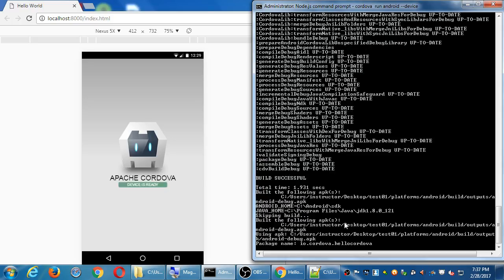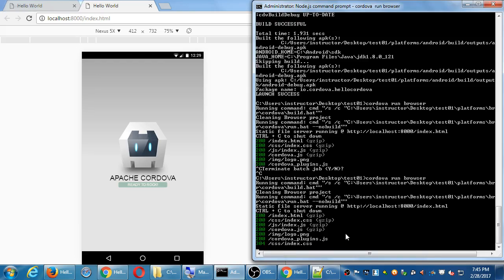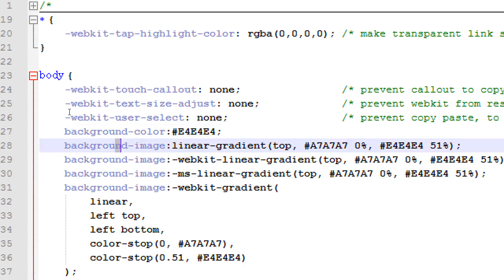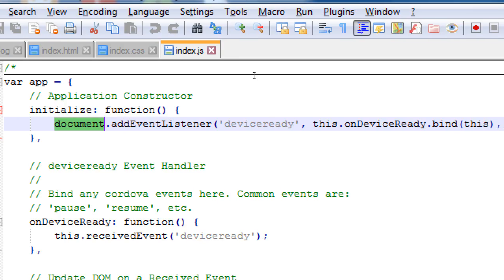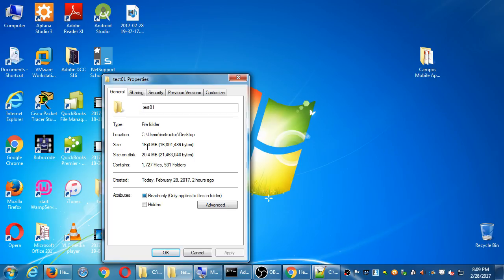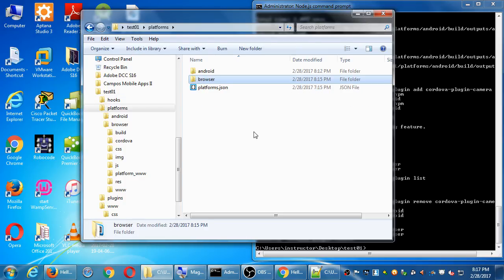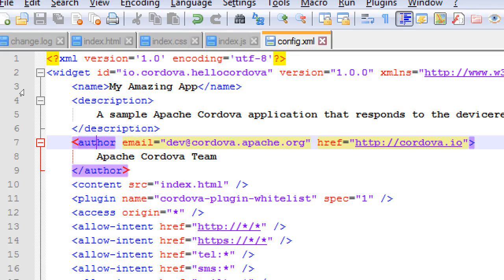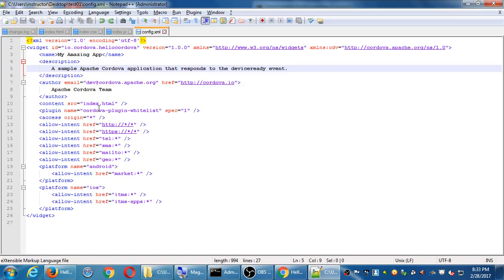Mobile Apps II 2017 02 28 19 37 17